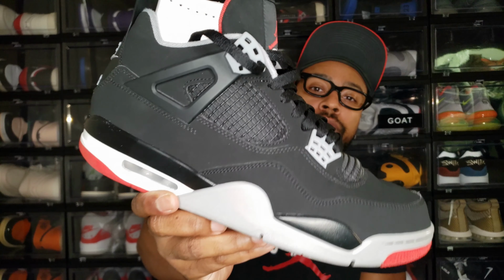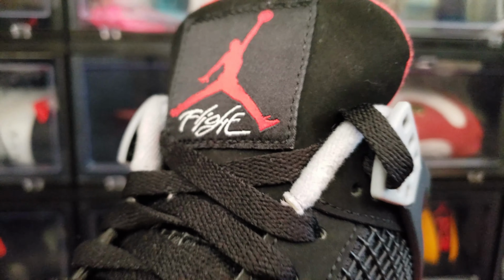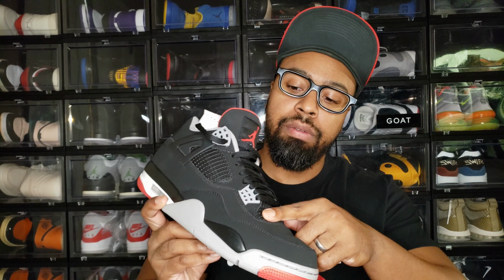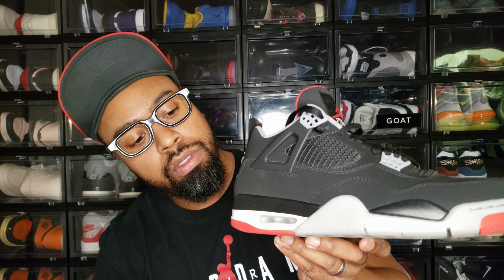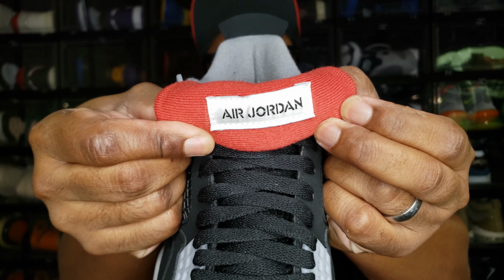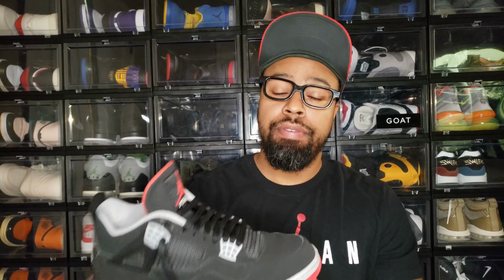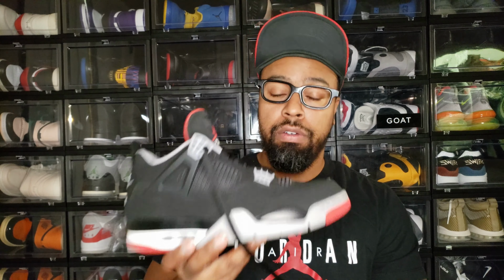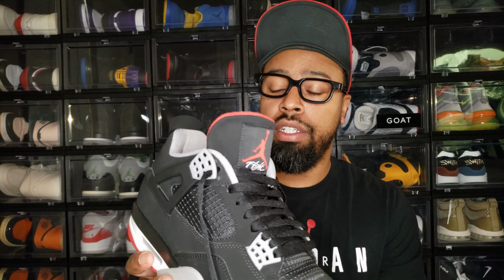Should you Buy? Air Jordan IV - Black Cement aka Bred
The shoe that started it all for me.  Write down your comments and thoughts below.  How iconic is this shoe to you?